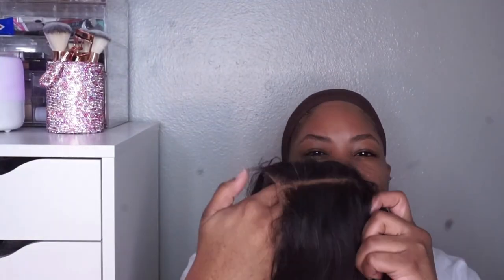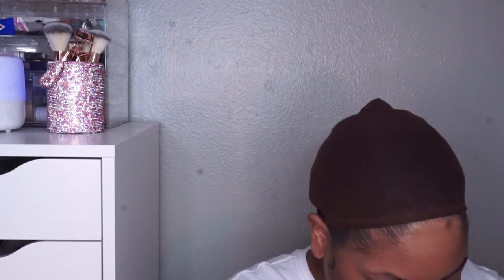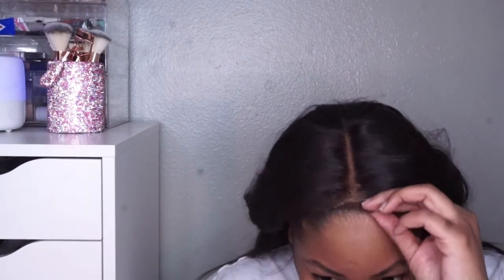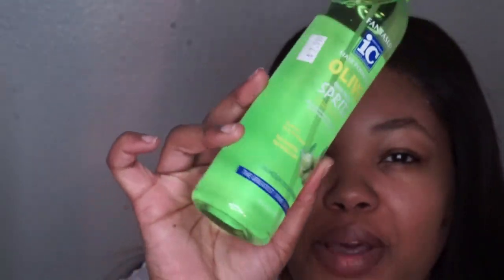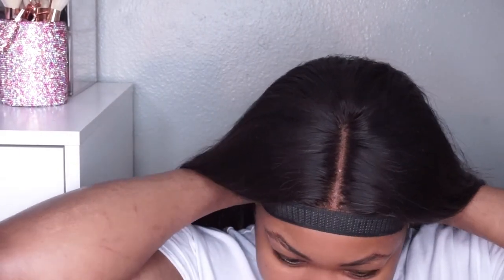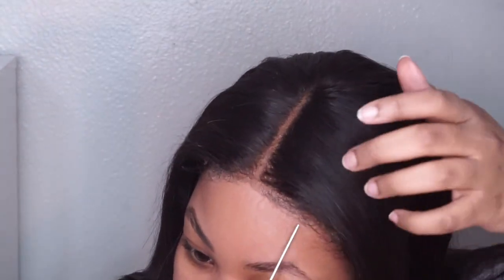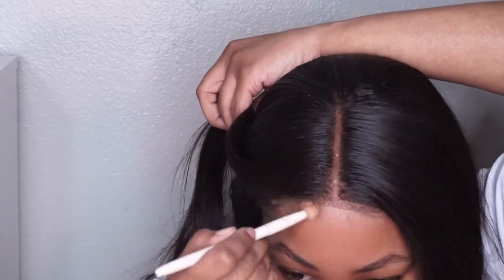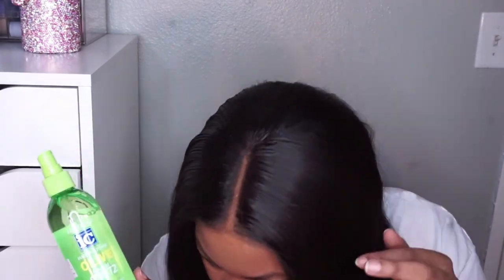Using The Viral Spritz To Revamp A 3 Year Old Wig! | Itsgivingashley